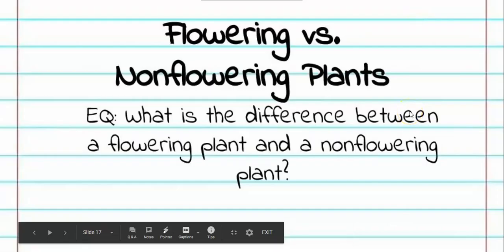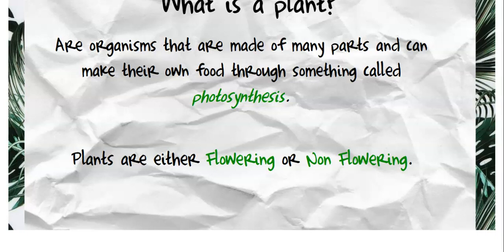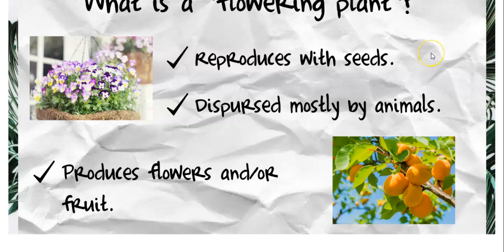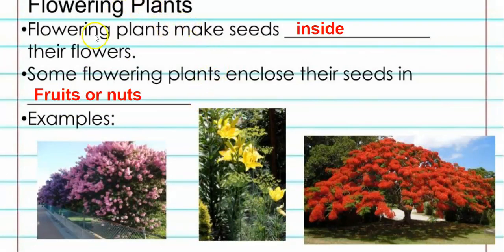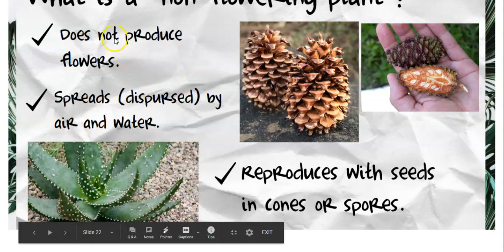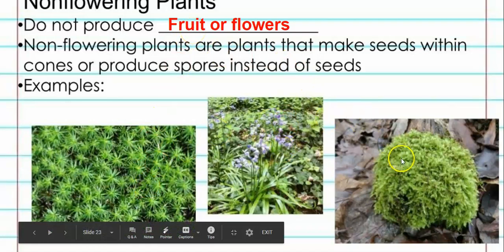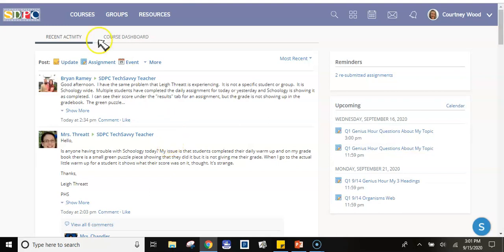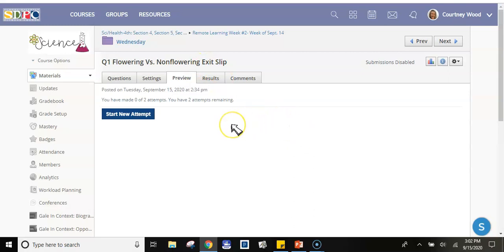Video Flowering vs Nonflowering